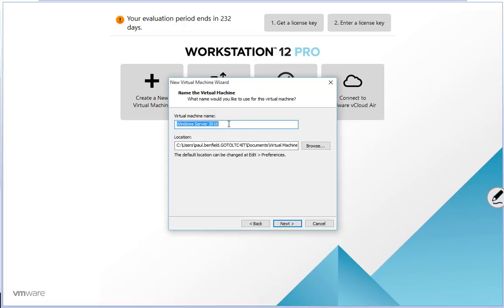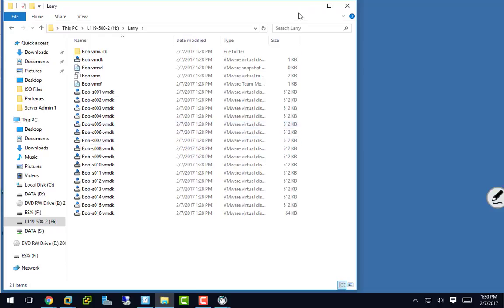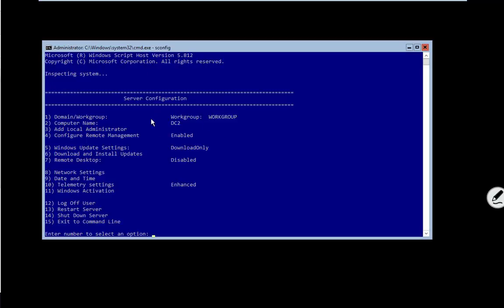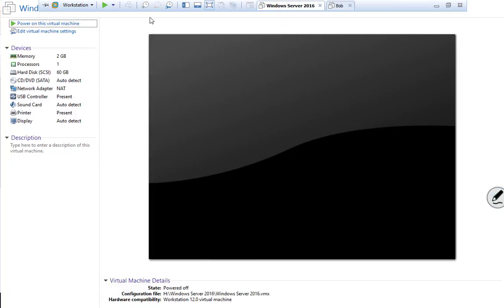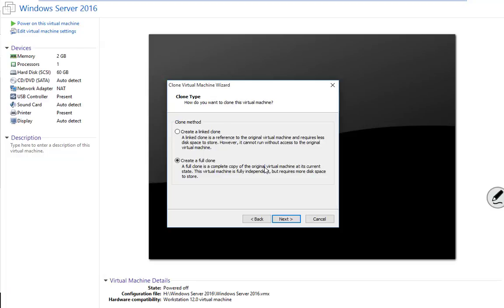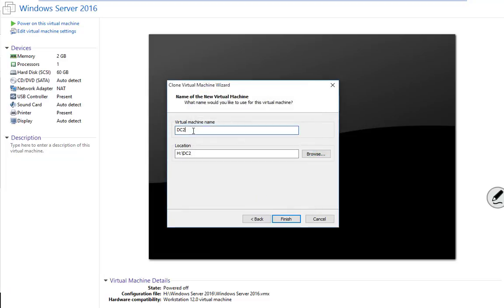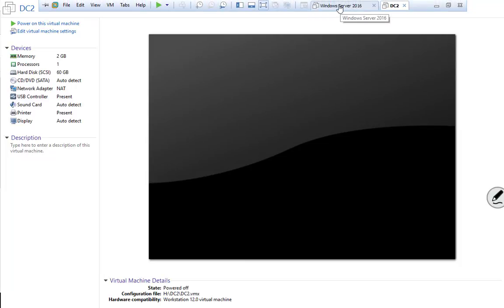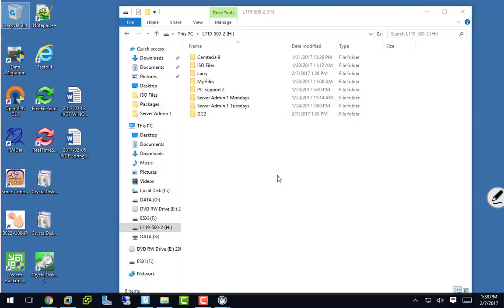One way to rename a Virtual Machine - UNEDITED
One way to rename a Virtual Machine